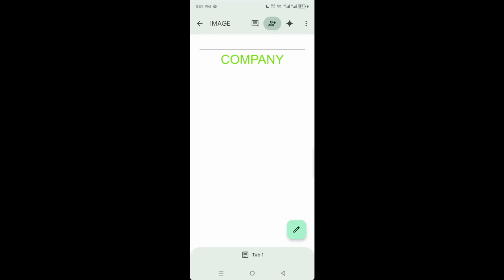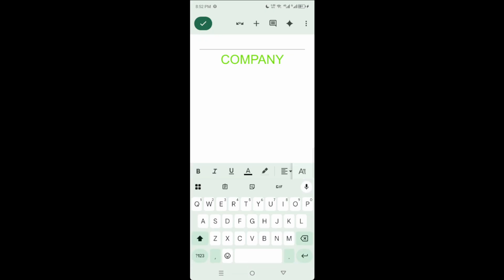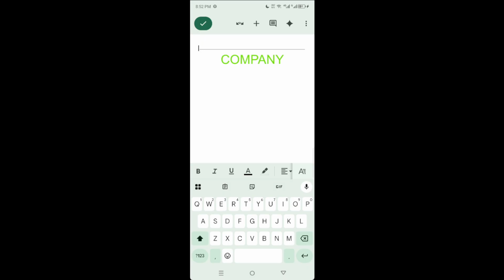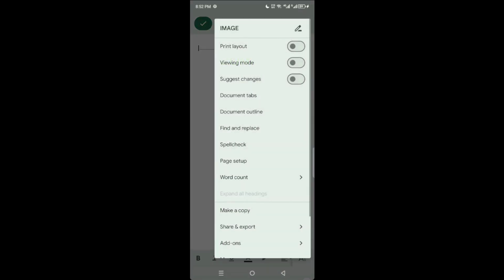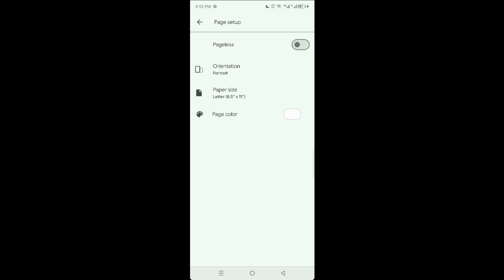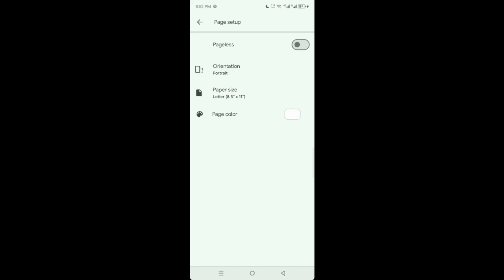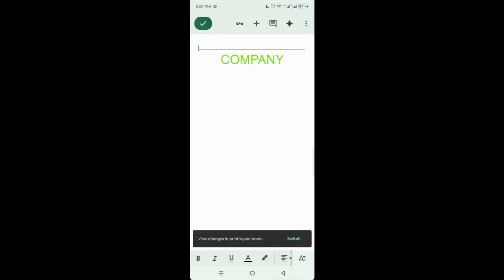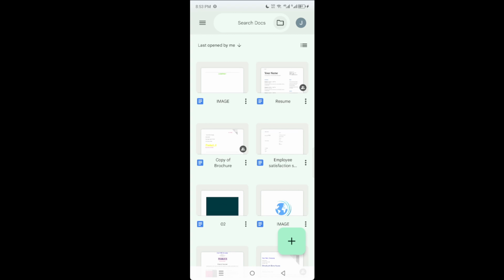How to Make Google Docs Landscape [2026 Full Guide]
How to Make Google Docs Landscape

In this video, we show you exactly how to make Google Docs landscape to accommodate wider content such as tables, charts, and diagrams. Mastering the page orientation settings is essential for tailoring your document’s layout to the specific visual requirements of your project.

Adjusting the orientation of a document allows for a more effective presentation of horizontal data and provides the necessary space for expansive formatting. By configuring these page parameters, we can improve the readability of complex layouts and ensure that the document structure aligns with professional design standards.

Technical Specs:
Software: Google Docs; Feature: Page Setup & Layout